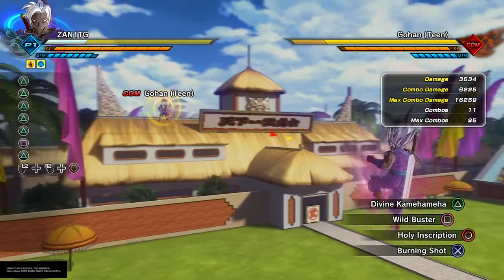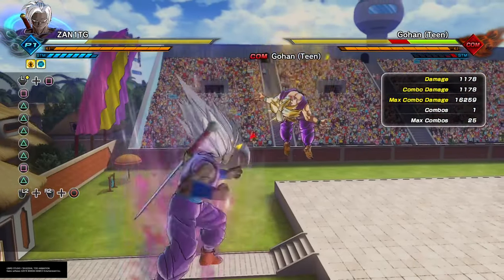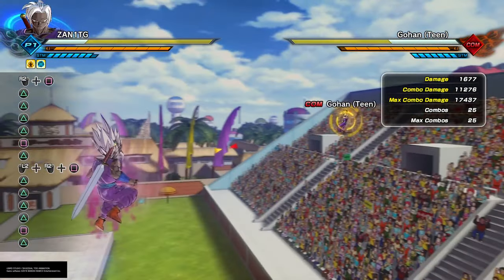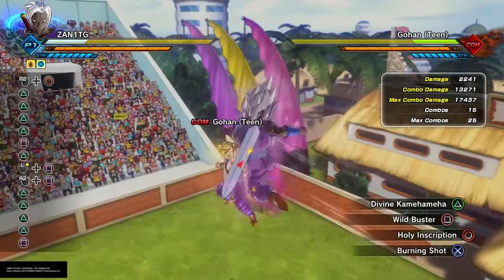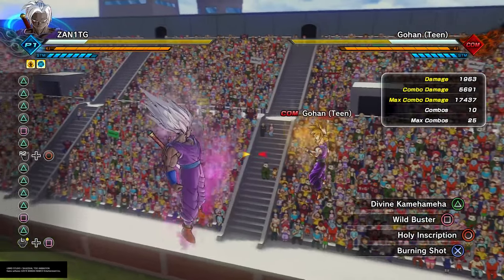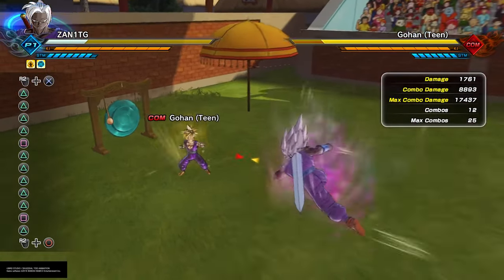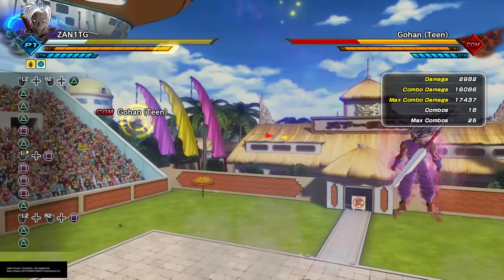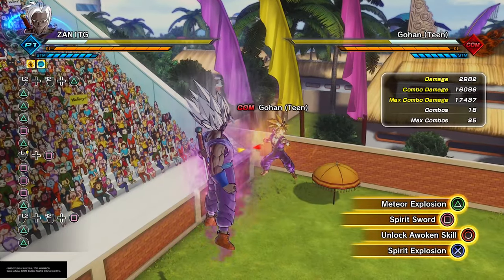BEST SKILLS TO USE WITH BEAST IN XENOVERSE 2 *FREE* UPDATE!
DRAGON BALL WEBSITE! FOR ALL INFO!